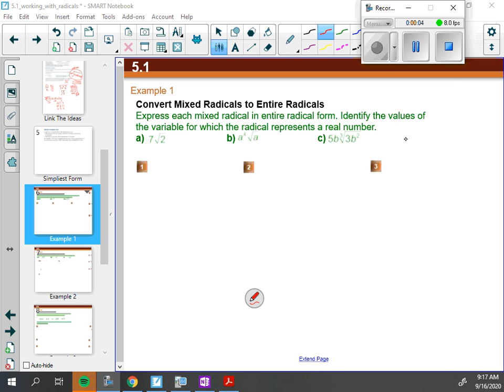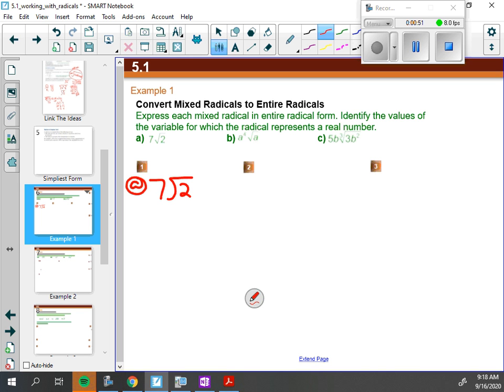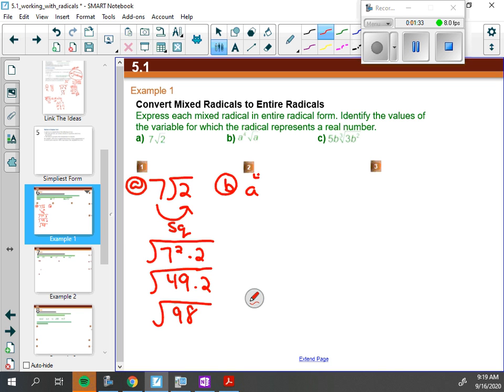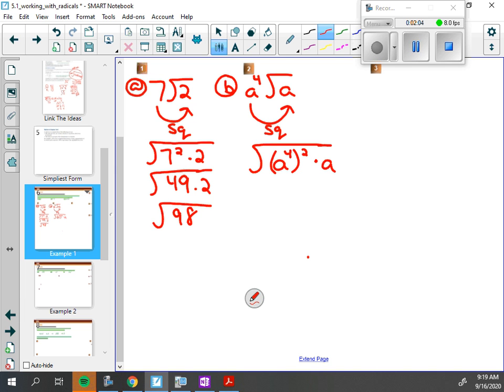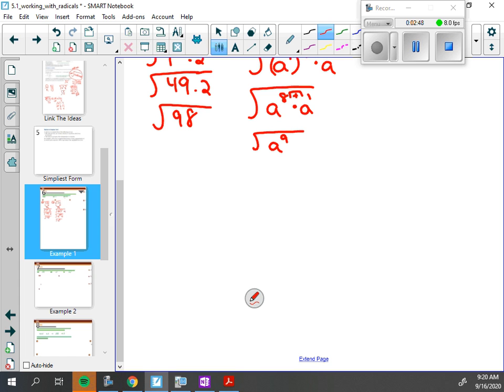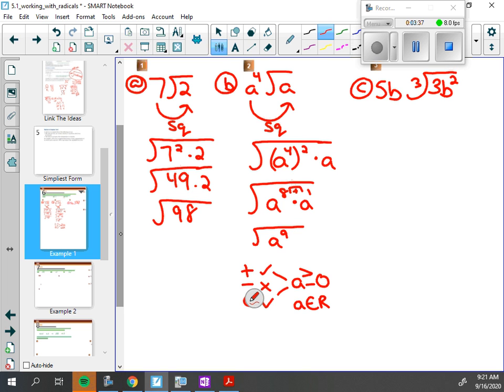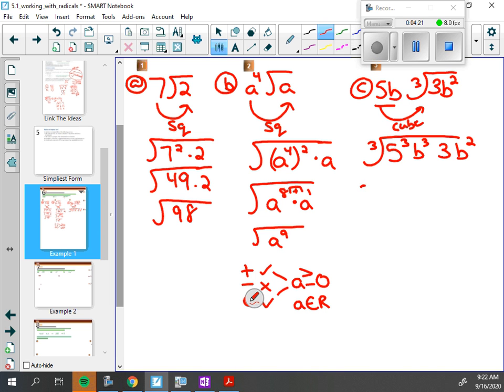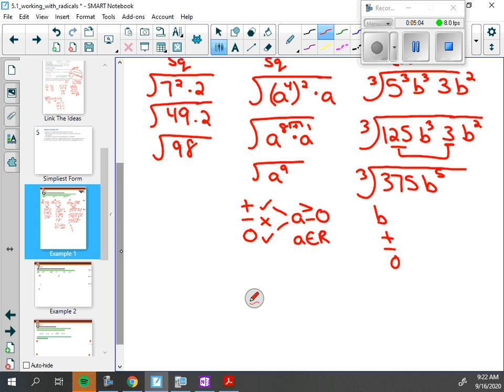5.1 Example 1